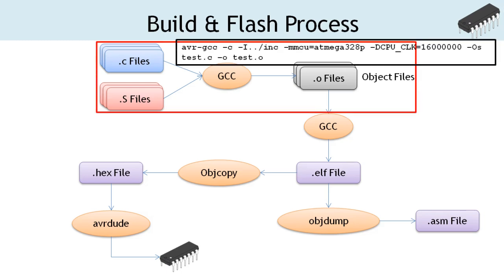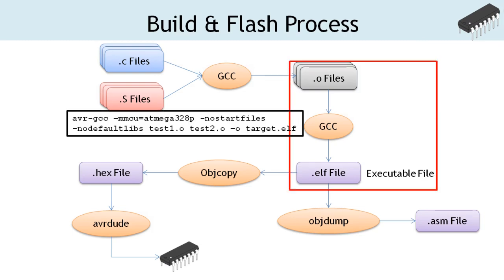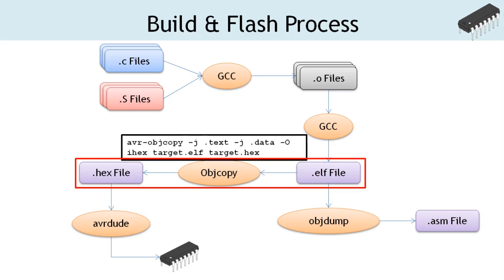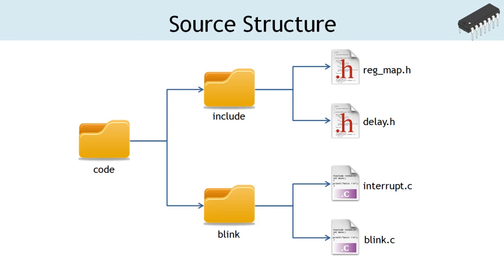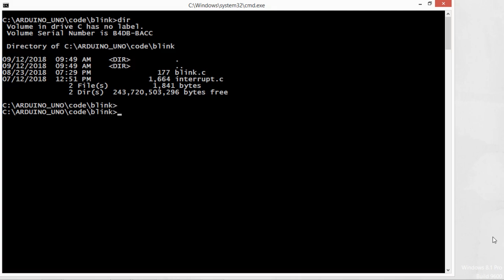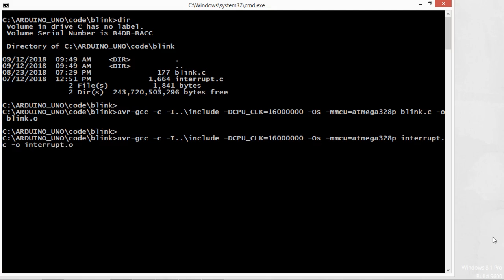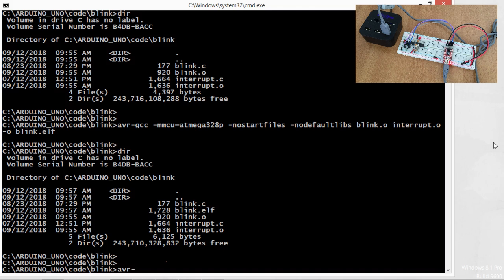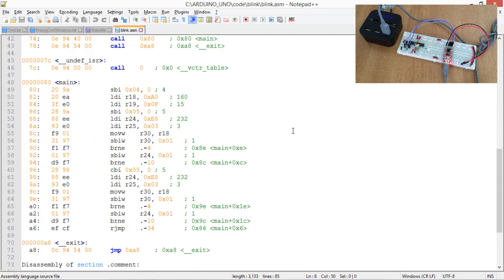Build and compilation process